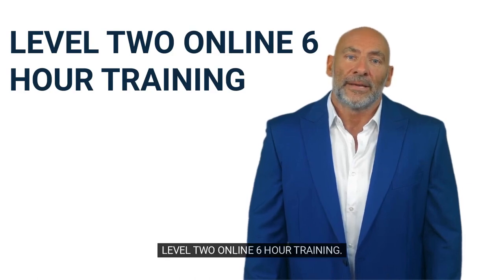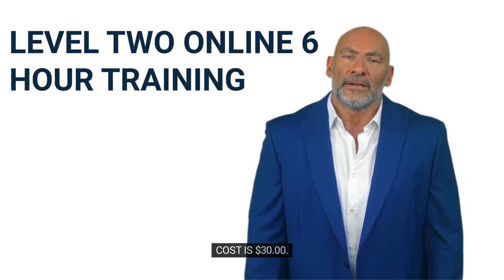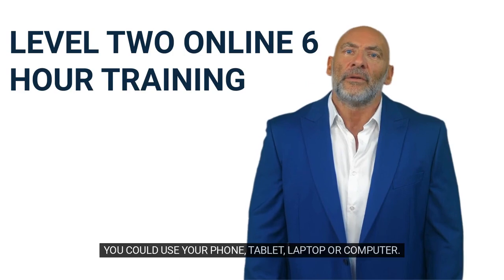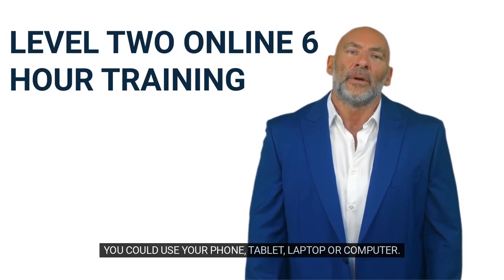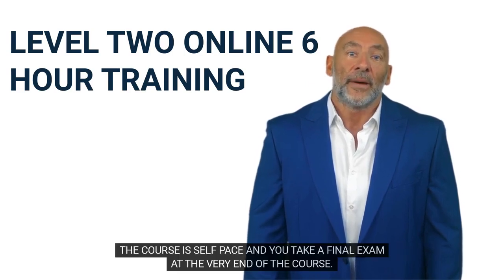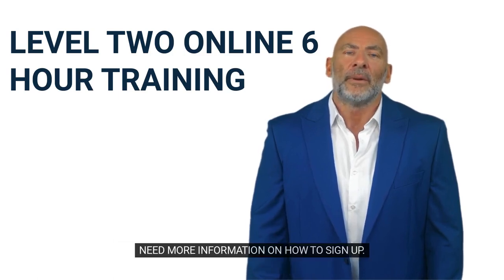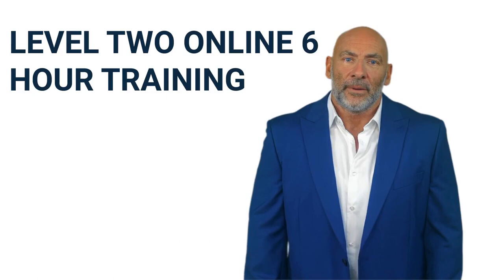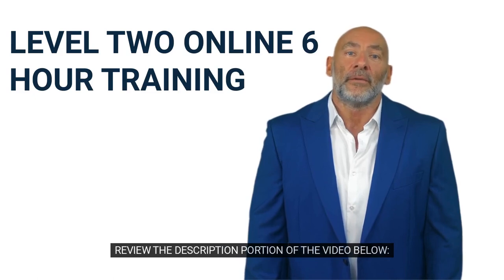$30.00 LEVEL TWO ONLINE 6 HOUR TRAINING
TEXAS SECURITY CLASS IS 24/7 ACCESS ONLINE. COST IS $30 00 TO START NOW. YOU COULD USE ANY DEVICE.

Level II (Level 2) Non-Commissioned Security, or Unarmed Security, is the introductory 6-hour training class that covers the basics of becoming a Non-Commissioned or Unarmed Security Guard in Texas.

THE CLASS IS ONLINE ONLY AND COST $30.00.

YOU WILL HAVE 24/7 ACCESS.

SELF PACED WITH A 32 MULTIPLE CHOICE EXAM THAT YOU TAKE AT THE END.

75% IS PASSING AND YOU WILL RECEIVE YOUR TRAINING CERTIFICATE VIA EMAIL IN A PDF FORMAT SO YOU COULD PROCESS IT WITH THE STATE OF TEXAS DPS PRIVATE SECURITY BUREAU.

This course provides the Level II training as required by the State of Texas. Once complete, you will be provided with your certificate of completion, which is to be submitted and approved by the State (State has its own guidelines/regulations/fees).

You MUST complete this class before taking Level III (Level 3) security class.

THE CLASS IS 24/7 ACCESS ONLINE. COST IS $30.00 TO START NOW. YOU COULD USE A PHONE, TABLET, LAPTOP OR COMPUTER...

The class is audible and read material.

IF YOU ARE LOOKING FOR WORK, WE HAVE EMPLOYERS RECRUITING FROM OUR FACILITY.

General Course Description:
Responsibilities of a Security Officer Roles of a Security Officer
Areas of Responsibility
Prevention and Deterrence
Relations with Local Police
Observation and Report Writing
Authority to Question and Basis for Making Decisions

***HOW TO GET YOUR SECURITY TEXAS GUARD CARD-STEP BY STEP PROCESS***

Level 2 Security Guard Training ONLINE 6 HOURS CLASS LEVEL TWO CLASS 24/7 HOUR ACCESS. (Unarmed Security Guard).

SECURITY GUARD TRAINING OF HOUSTON TEXAS LICENSE # F01243